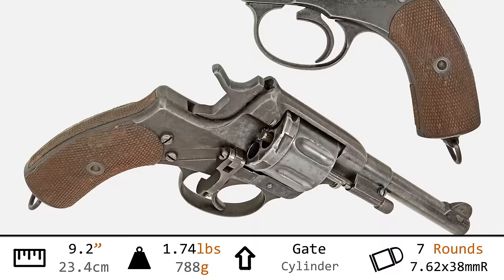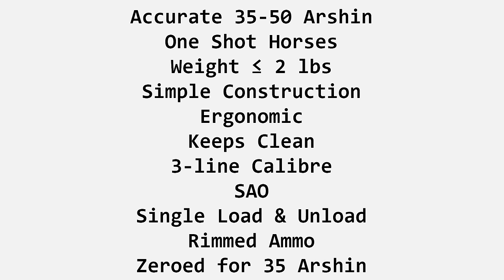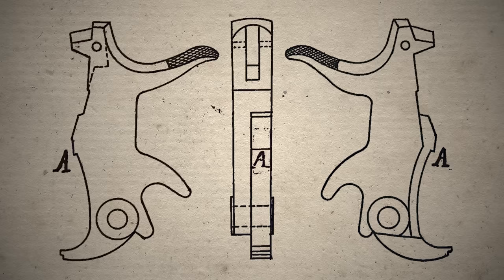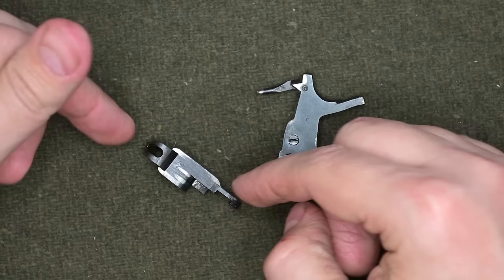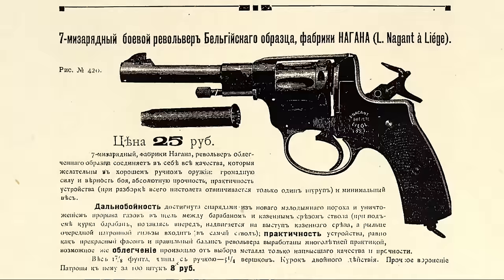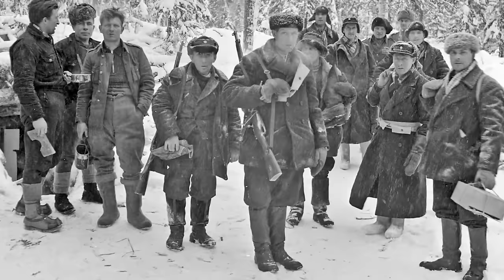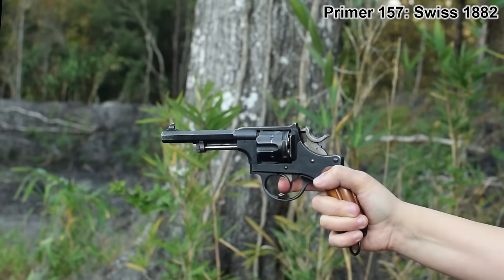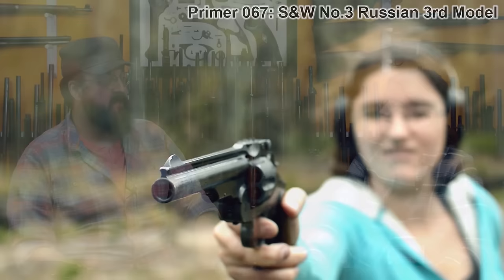History of WWI Primer 098*: Russian Nagant 1895 Documentary | C&Rsenal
Othais and Mae delve into the story of this classic.  Complete with history, function, and live fire demonstration.

C&Rsenal presents its Primer series; covering the firearms of this historic conflict one at a time in honor of the centennial anniversary.  Join us every other Tuesday!

We are a patron funded production, so please consider supporting the continuation and growth of this content at:

Additional reading:
Револьвер наган
Сергей МОНЕТЧИКОВ

Le Revolver nagant 1895: un Siecle Sous les Drapeaux
Gerard Gorokhoff

Винтовка Мосина и револьвер Нагана: мифы и легенды, правда и ложь...
Алексей КЛИШИН

Domestic Revolvers and Pistols
S. B. Menetchikov

Weapons of the Great War: Automatic Weapons of the Russian Army
Vladimir Glazkov

Les Revolvers et les Fusils Nagant
Claude Feys & Rene Smeets

«Наган» в цифрах
Дмитрий Карпов

M9130.info blog